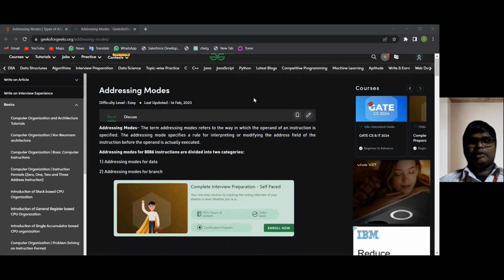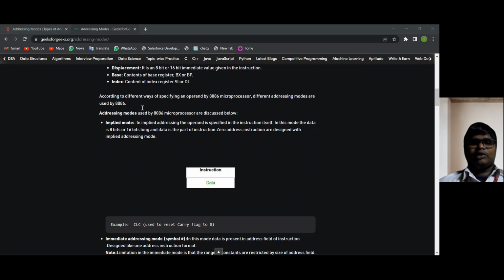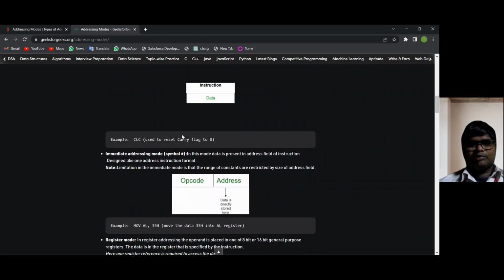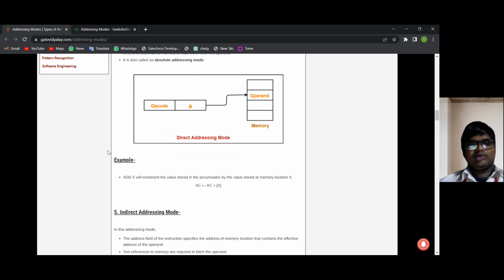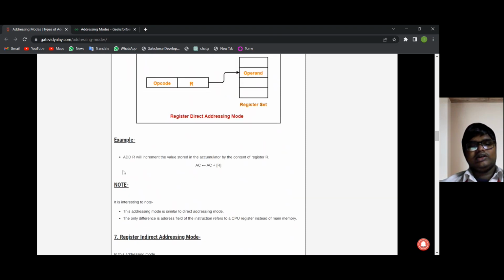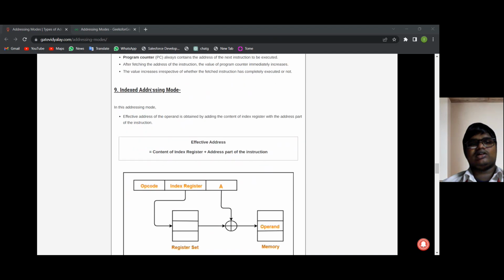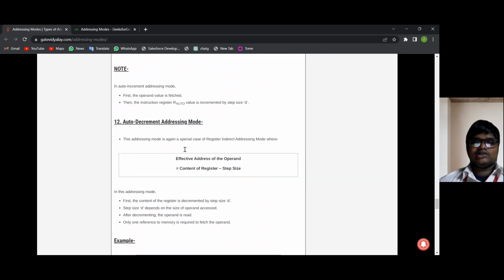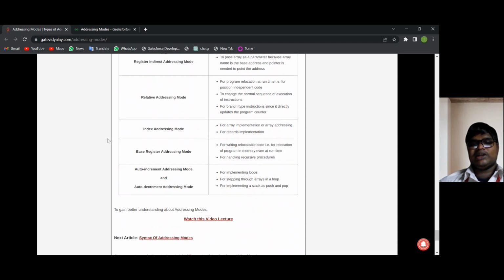computer organisation seminar 1